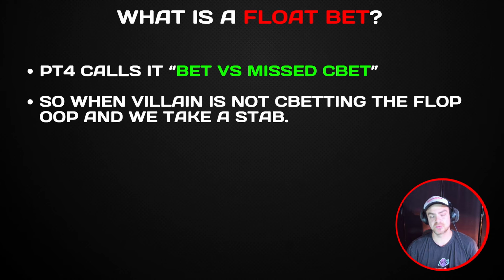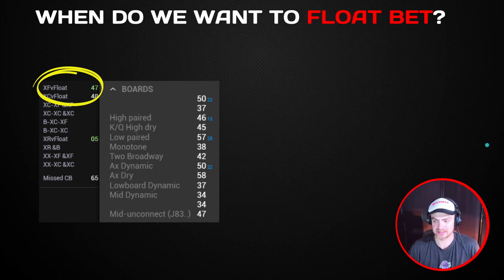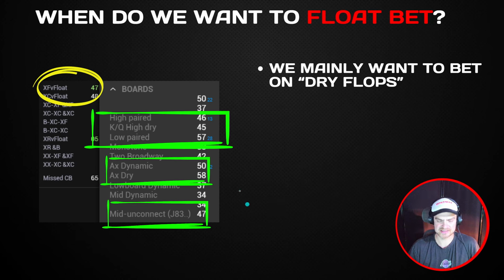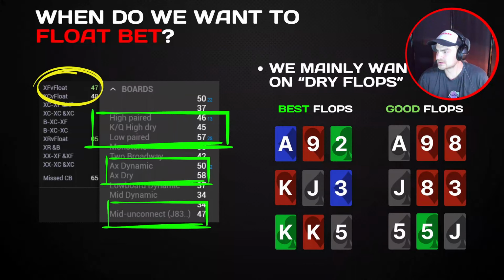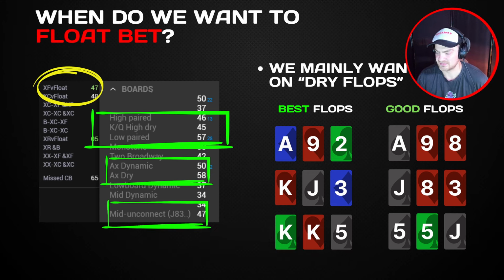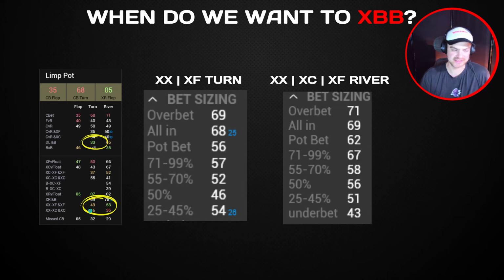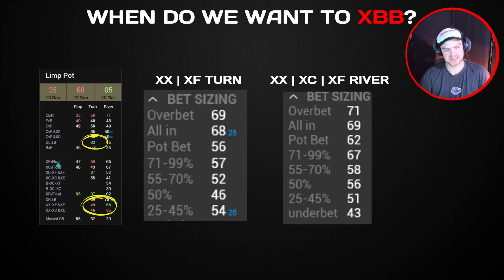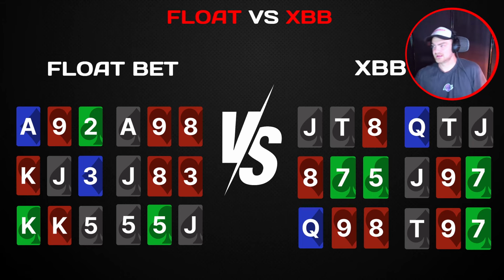MUST KNOW Powerlines Against Fish | Float vs XBB